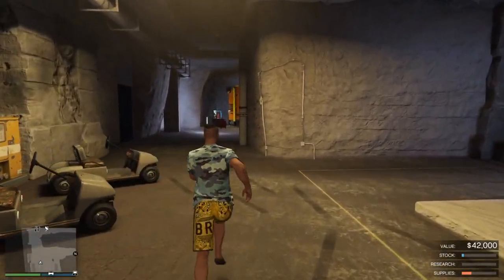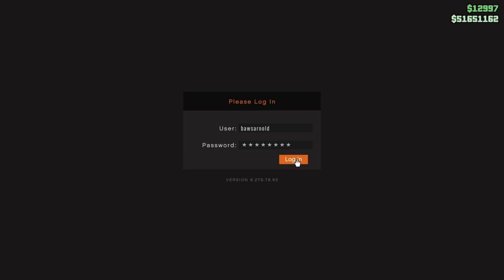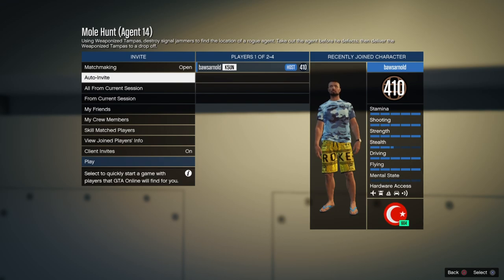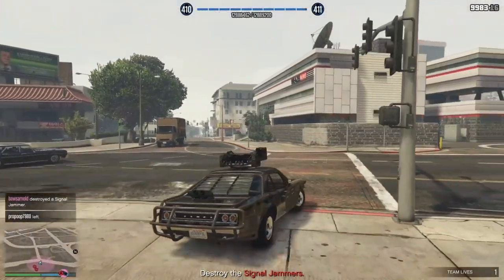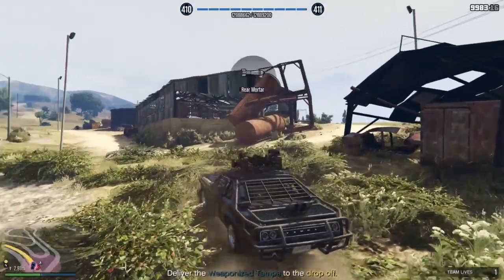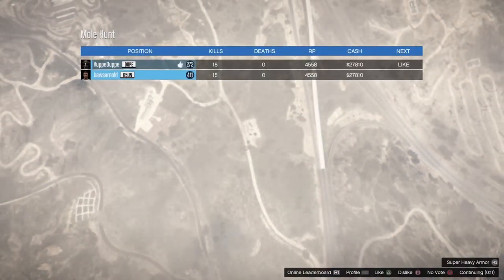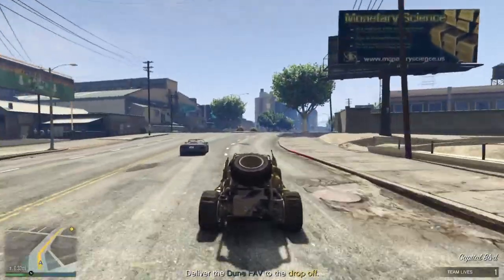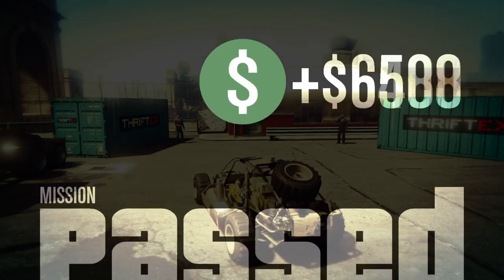Gta 5 Mobile Operations Missions 2XGta$ - 100K Bonus Moc Missions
hey guys here is a guide on the mobile operations missions in gta 5. this week you get a 100k bonus for completing 1 mobile operations mission in the moc. how to earn fast 100k in gta 5. gta 5 easy 100k. gta 5 moc missions. gta 5 mobile operations missions. gta 5 double money mobile operations missions. gta 5 easiest mobile operations missions. gta 5 mobile operations missions payout.